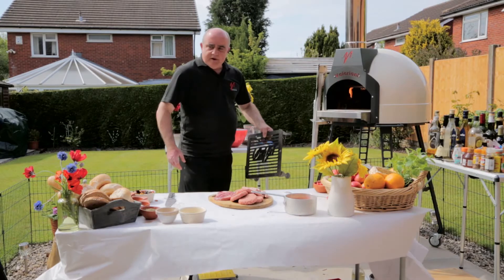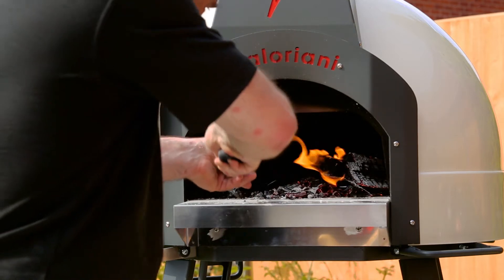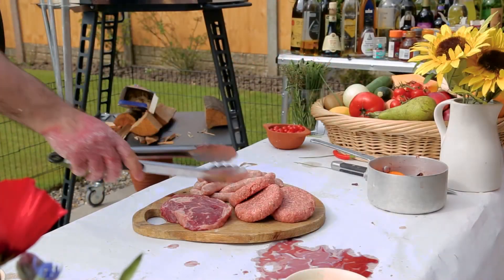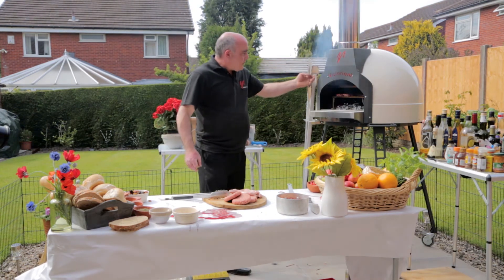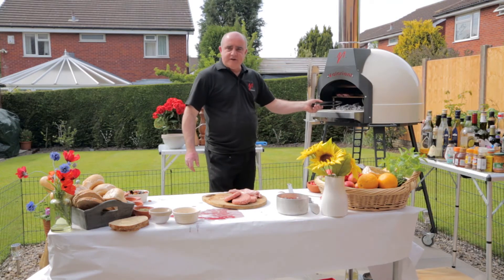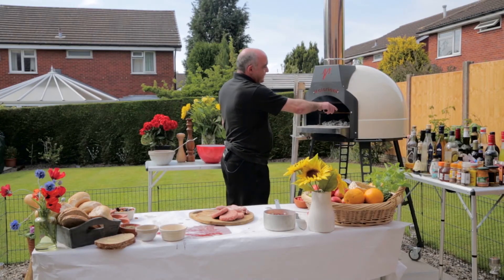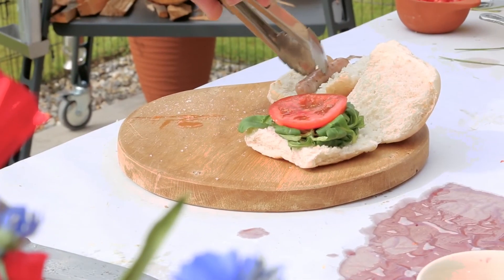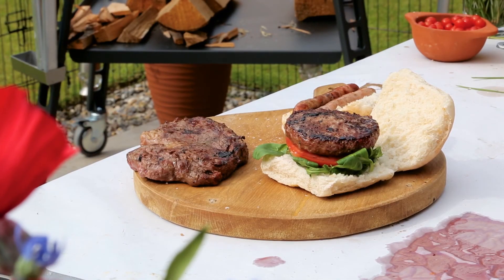Valoriani Fornino Recipes Using the Tuscan Grill